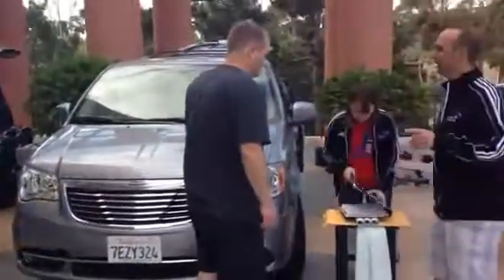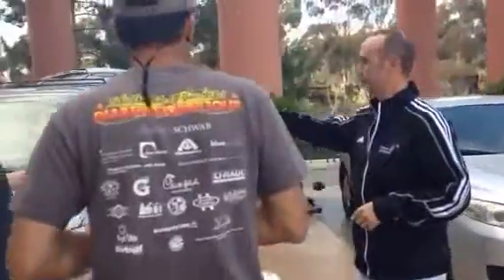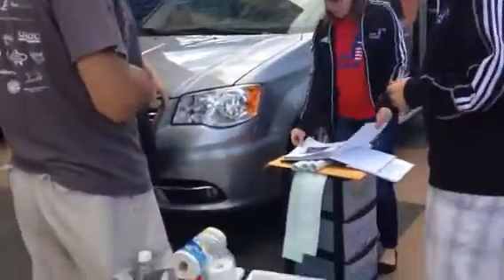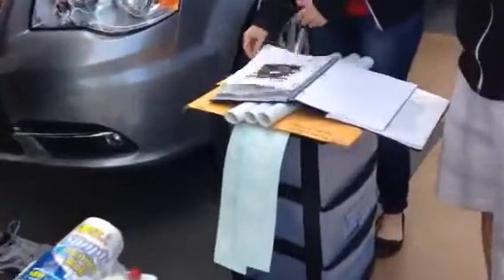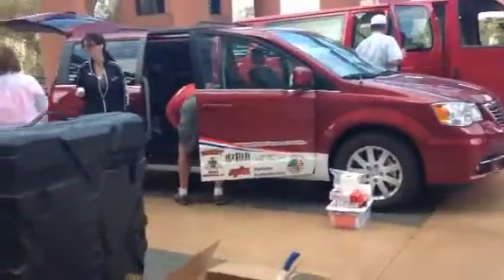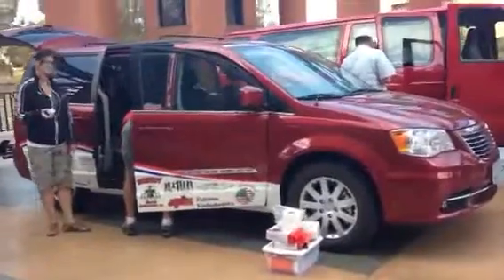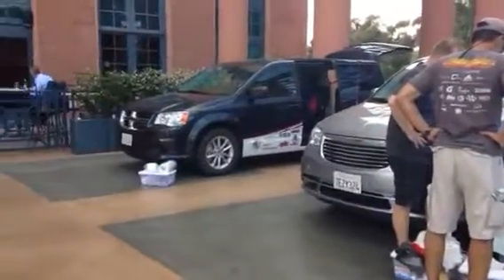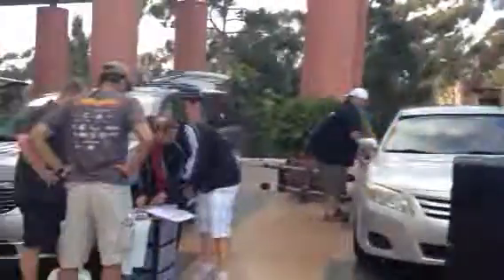Van Prep 2014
Just starting to prep the vans for the race.